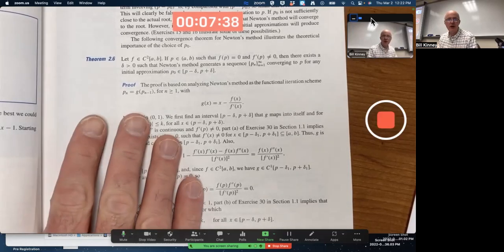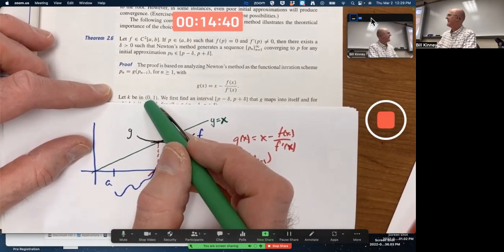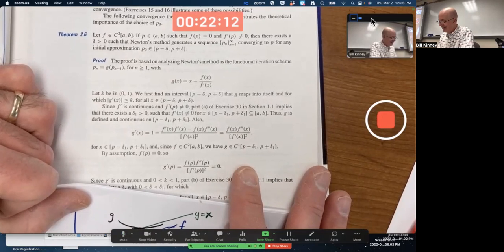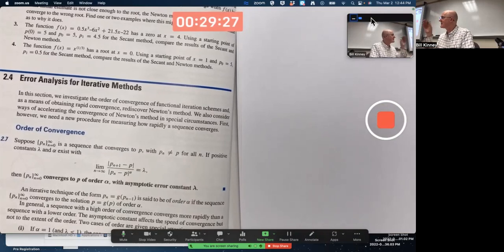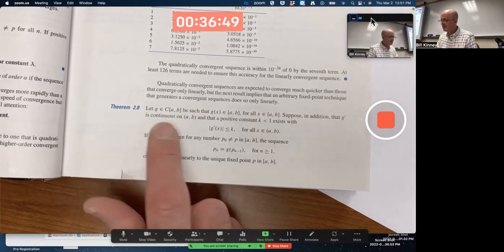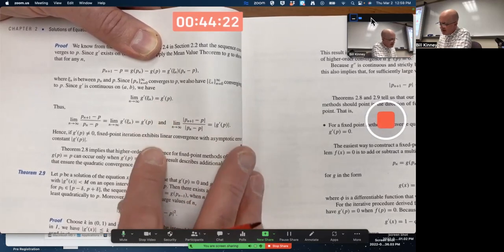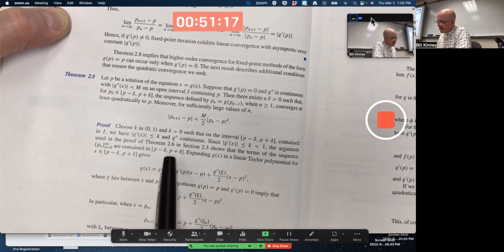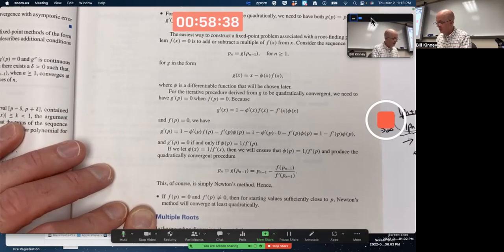How to Study Hard Proofs in Numerical Analysis (and Real Analysis)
Gain skill at understanding proofs in Numerical Analysis! Continuity, differentiability, the Mean Value Theorem, and Taylor's Theorem are often necessary to use. First, we look at the proof that the recursive sequence generated by the Newton-Raphson method converges for initial estimates near the fixed point of a C^2 function f when f(p) = 0 and f'(p) is not zero. Next, we define the order of convergence for a convergent sequence (in particular, linear convergence vs quadratic convergence). In general, fixed point iteration only converges linearly. But for Newton's Method, it typically converges quadratically. The proof of this last fact requires the use of Taylor's Theorem.